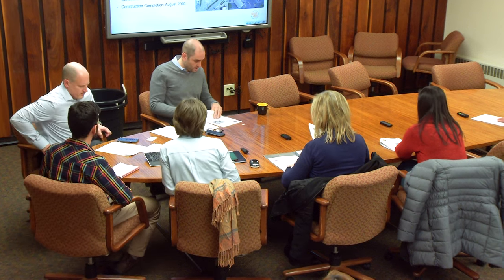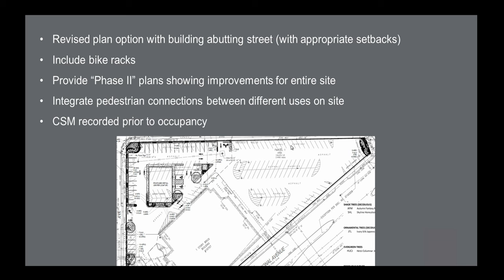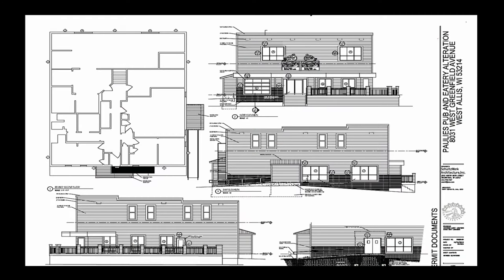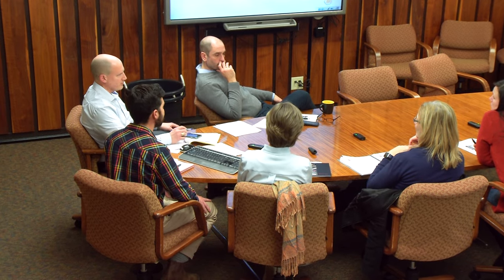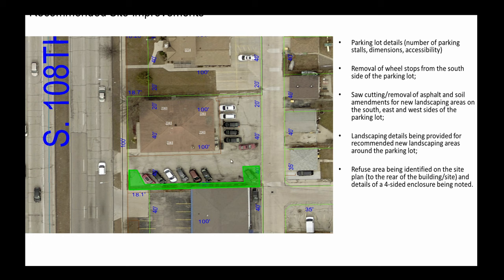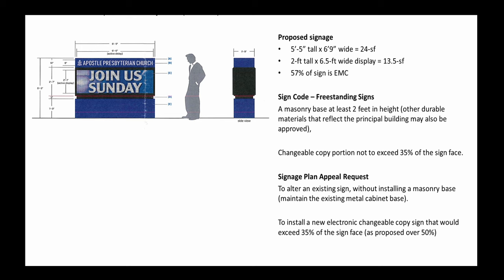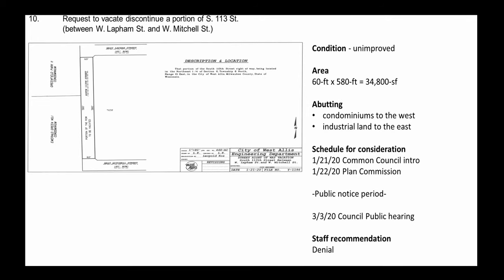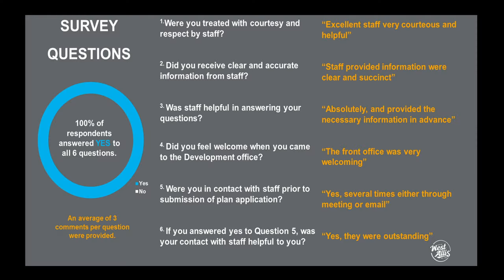Plan Commission - 1-22-2020